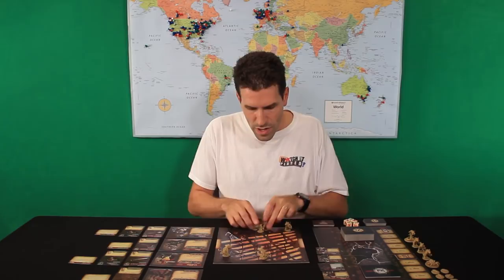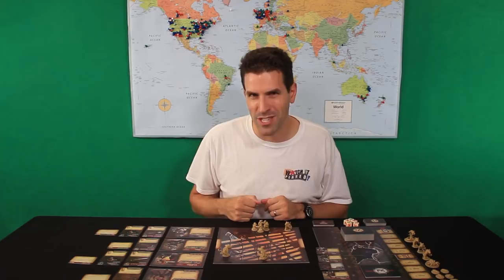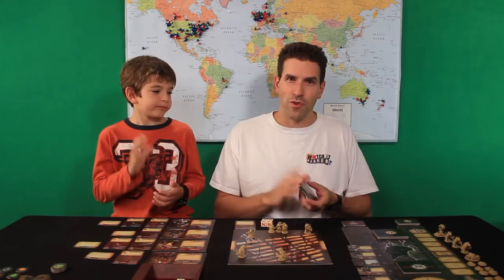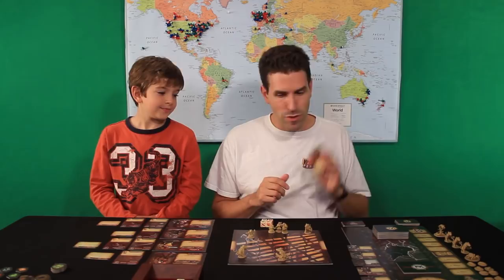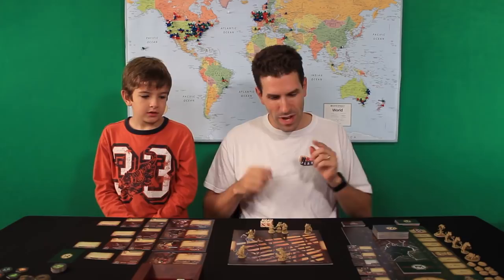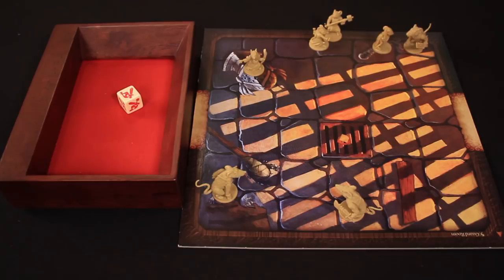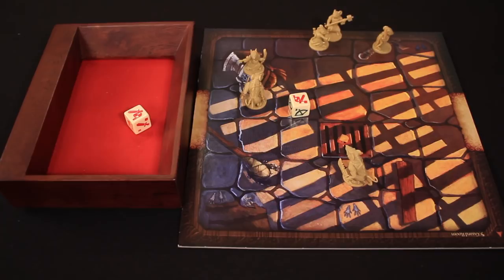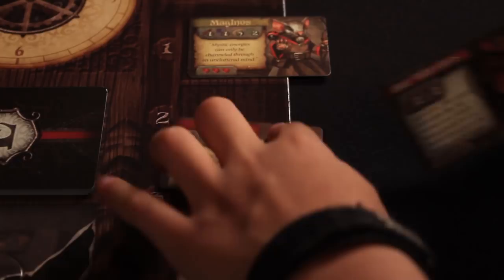Mice And Mystics - Game Play 1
Watch It Played is a series designed to teach and play games. In this episode we continue our play through of Mice and Mystics.